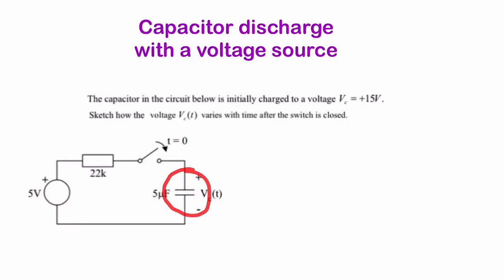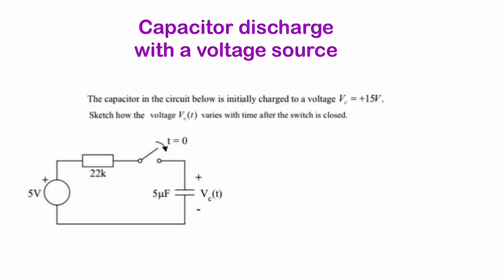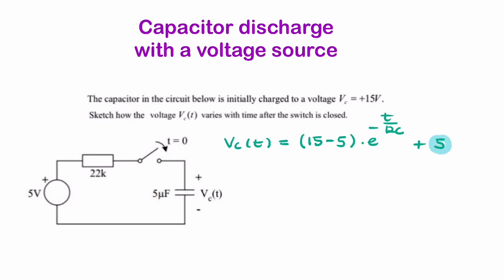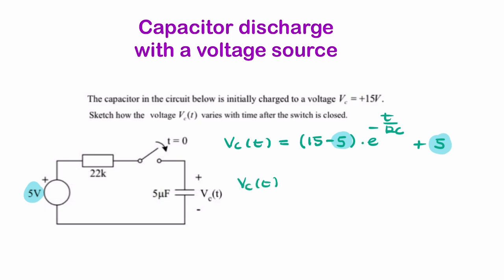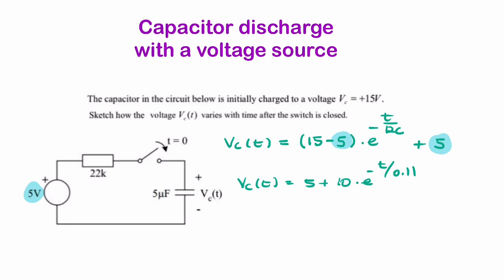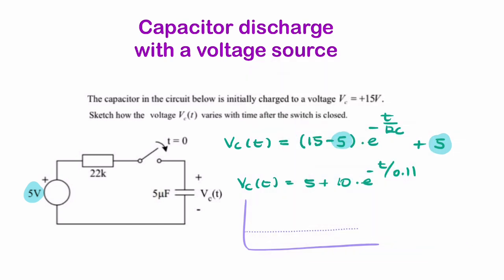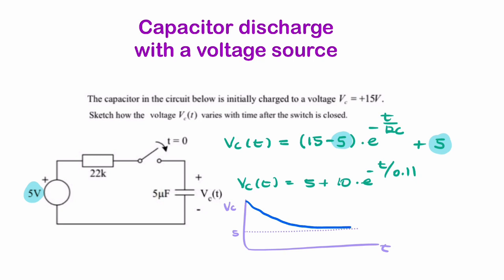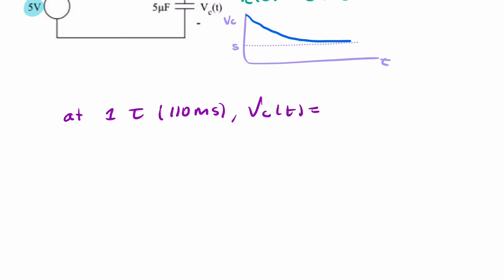Discharging a capacitor with a voltage source